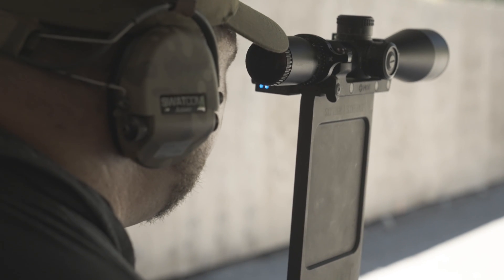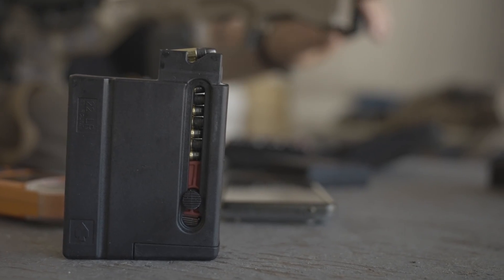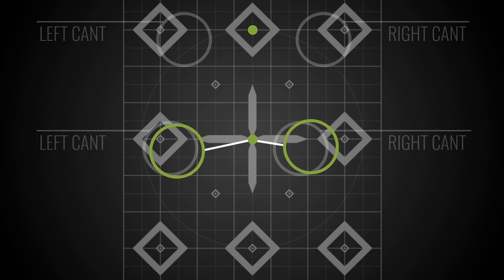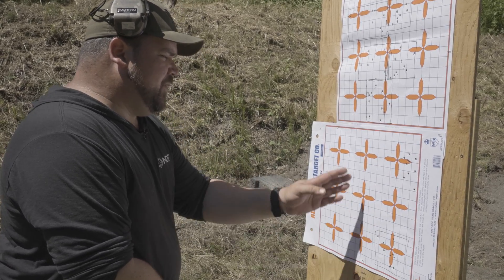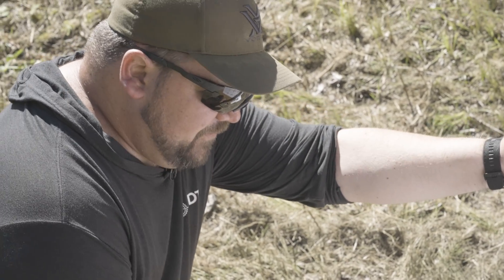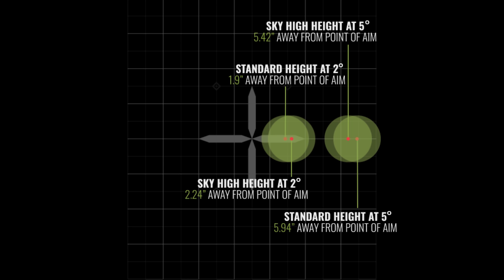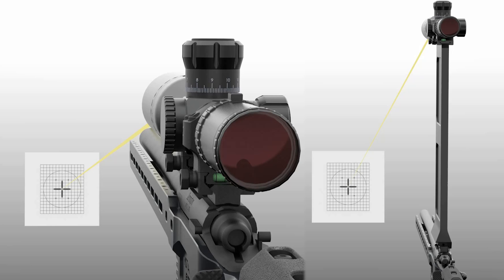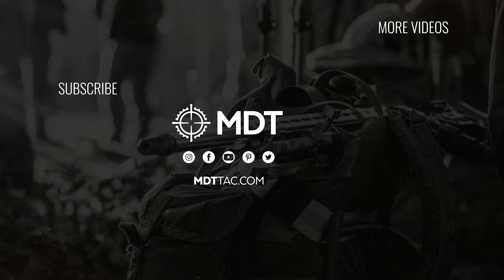Does A High Scope Base Exaggerate Cant?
A few weeks ago, we released our Worlds Tallest Scope Base video in which we tested how raising the scope height over the bore affects accuracy by taking it to the extreme. After that testing we were posed with another question, and so were a lot of you; based on the video’s comments…

As you increase height over bore, is the effect of cant exaggerated?

We’re not fans of leaving questions unanswered around here, so, in true MDT fashion, we took the testing to the extreme once again.

▬ Social Media ▬▬▬▬▬▬▬▬▬▬▬▬

▬  About MDT ▬▬▬▬▬▬▬▬▬▬▬▬